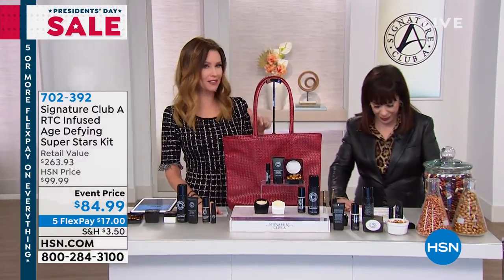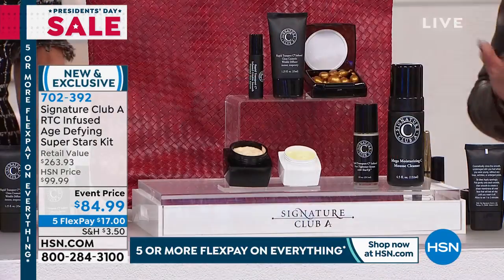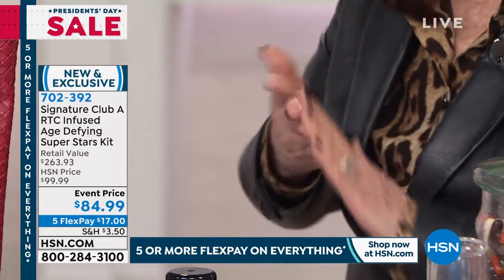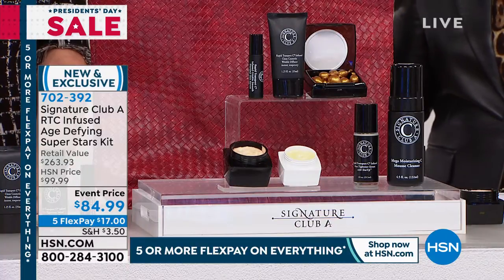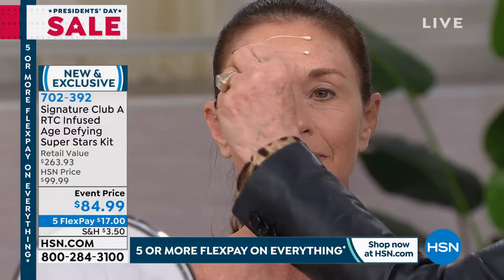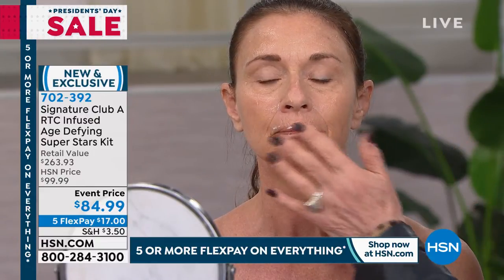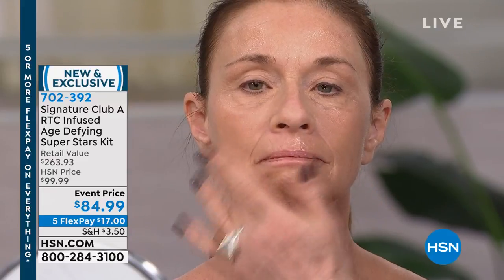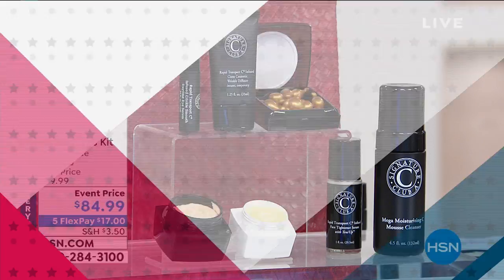Signature Club A RTC Infused Age Defying Super Stars Kit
Collection of products formulated with a skinpenetrating, pH neutral, stable form of Vitamin C that is transported through the skin more rapidly than other forms of Vitamin C, and is converted into ascorbic acid by the action of the enzymes on your skin. Plus this collection has everything you need to revitalize your skin to make it look younger and smoother.

    1 oz. Rapid Transport C Infused Double Hyaluronic 1000 Ounce of Gold Volumizing Day Cream Broad Spectrum SPF 30+
    4.5 fl. oz. Lemon Verbena Mega Moisturizing C Mousse Cleanser
    20 Rapid Transport C Infused Drench Colossal Size Capsules
    1.25 fl. oz. Rapid Transport C Infused Clone Cosmetic Wrinkle Diffuser
    .35 fl. oz. Rapid Transport C Infused Crinkle Smooth Daytime Eye Serum
    1 fl. oz. Rapid Transport C Infused Face Tightener Serum with Ten's Up
    1.7 oz. Rapid Transport C Infused Night Crme
    Red/black basketweave tote

Rapid Transport C Infused Double Hyaluronic 1000 Ounce of Gold Volumizing Day Cream Broad Spectrum SPF 30+

    Gives skin a smoother, plumper, more youthful appearance
    Provides broad spectrum sun protection.
    If used as directed with other sun protection measures (see directions on label), decreases the risk of skin cancer and early skin aging caused by the sun
    Formulated with royal jelly, Vitamin C and calcium

Lemon Verbena Mega Moisturizing C Mousse Cleanser

    Removes makeup, dirt and grime
    Will not pull or tug skin
    Leaves skin feeling soft, moisturized, clean and refreshed
    Formulated with Rapid Transport C that penetrates the skin faster than other forms and is converted into ascorbic acid by the action of enzymes on the skin
    Light lemon verbena scent

Rapid Transport C Infused Drench Colossal Size Capsules

    Rapid Transport C delivery system that is transported through the skin faster than other forms of Vitamin C
    Contains a cutting edge octapeptide, 2 forms of Vitamin C and other key ingredients
    The formula helps to diminish the appearance of wrinkles on face, neck and dcollet
    Skin looks smoother and has a more youthful and relaxed appearance
    Helps address the signs of mechanical, as well as biological and environmental aging

Rapid Transport C Infused Clone Cosmetic Wrinkle Diffuser

    Cosmetically mimics youthful skin without any lines, wrinkles or enlarged pores
    Creates the appearance of youthful, flawless looking skin
    Invisibile membrane cover lasts all day until you wash it off
    Cosmetically mimics the look of perfect skin over your imperfect skin and temporarily creates an invisible membrane on your face

Rapid Transport C Infused Crinkle Smooth Daytime Eye Serum

    Acts as an antioxidant that helps fight freeradical aggressors, which helps diminish the appearance of fine lines and wrinkles and gives skin a "plump" look
    Includes four ingredients derived from the beehive bee pollen nectar, freezedried royal jelly, propolis extract and honey
    Improves appearance of skin surrounding eyes diminishes appearance of fine lines and wrinkles
    Innovative rollon packaging with steel ball offers a cool refreshing feel when product is applied
    For over40 women

Rapid Transport C Infused Face Tightener Serum with Ten's Up

    Gives wrinkled skin an instant temporary tightening effect
    Makes the face feel and look smoother
    Reduces the appearance of wrinkles over time, with continued use
    Gives skin back its smooth, tighter, more youthful look

Rapid Transport C Infused Night Creme

    Moisturizing and skin conditioning
    Helps diminish the appearance of fine lines and wrinkles
    Helps improve the appearance of over40 dry, agedamaged skin at night, the optimum time for skin renewal
    Formulated with liposomes to deeply penetrate ingredients into the outer layer of skin
    Temporarily gives skin a "plump" look

StayConnected with HSN:
Prices shown ...